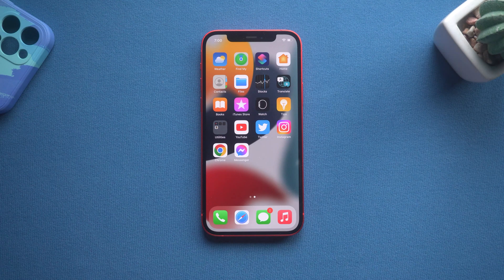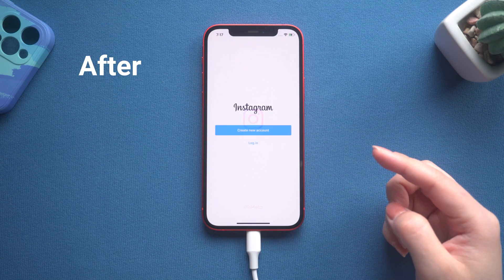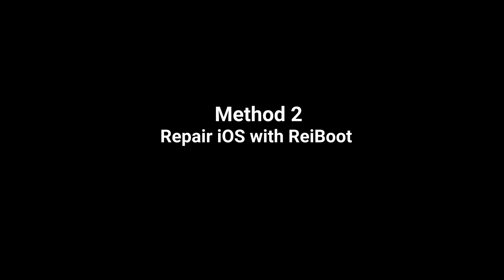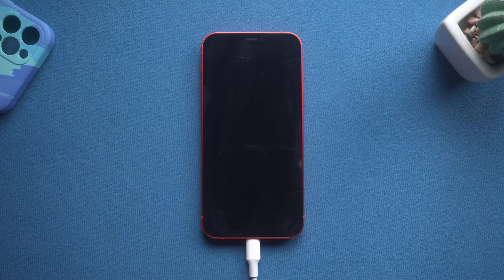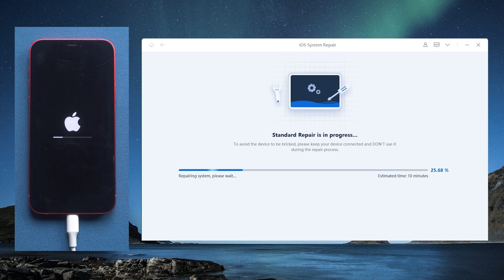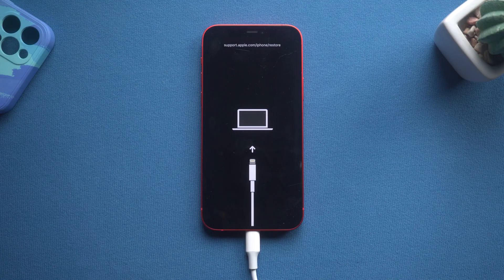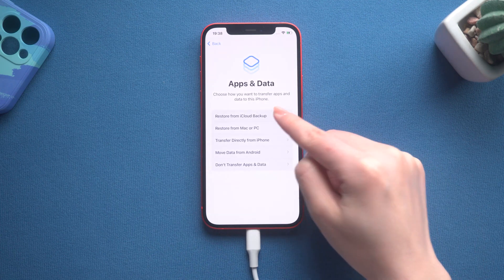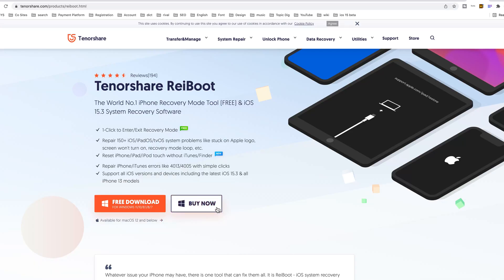How to Fix iOS Stuck Issues Without Data Loss! 2022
This video shows how to fix iPhone stuck on shutdown interface, recovery mode, frozen screen and more without data loss by using ReiBoot

⚠Important notice:
The Standard Repair of ReiBoot has a chance to fix the phone without data loss, but doesn't guarantees 100% success rate.
If the Standard Repair failed, kindly try the following steps:
1. Use an original Apple USB cable.
2. Unplug your iPhone from the computer, force restart, then re-plug your iPhone in.
3. Make sure you can visit apple.com on your computer.
4. Try the Standard Repair again.
5. Keep the phone attached during the repair process.
If the standard repair fails for more than 5 times, its' recommended to try the deep repair, though it erases your data, the success rate is much higher than the Standard Repair.

Chapters:
0:00 Intro & Preview
0:38 Force Restart
1:00 Repair iOS with ReiBoot
2:21 Restore iOS using iTunes